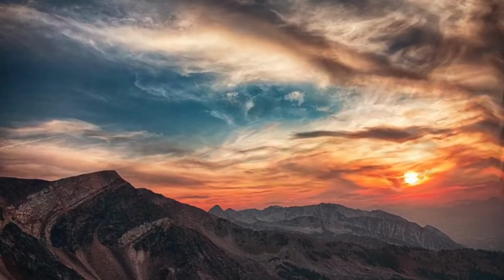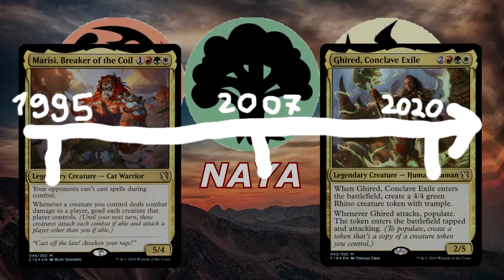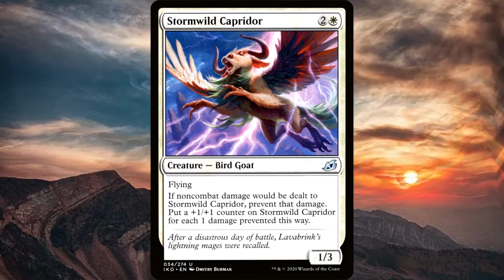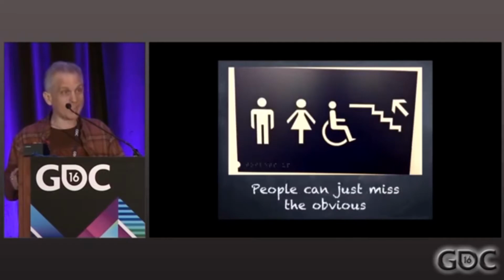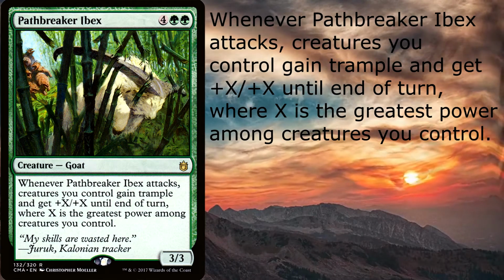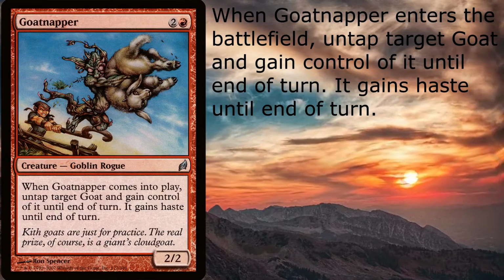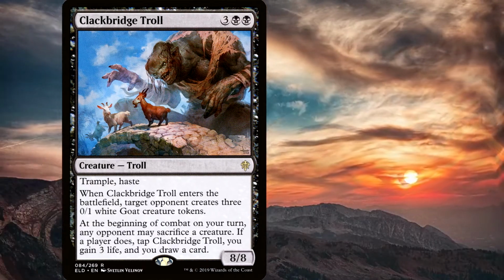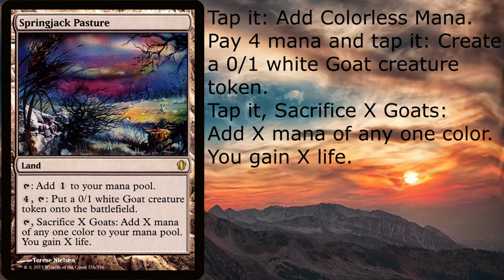MTG Terrible Tribes: Goats (EDH)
Yea Here is the secend video in this madness I call a series about bad and unremarckebale tribes in Elder Dragon Highlander, also known as Comander.
I want to say thank you to AverageMTGplayer for that one line. Here is link to his channel:
(It's a blast to reserch.)

Timeline:
0:00 - Introductions
2:58 - Goat Creatures
12:17 - Goat Support